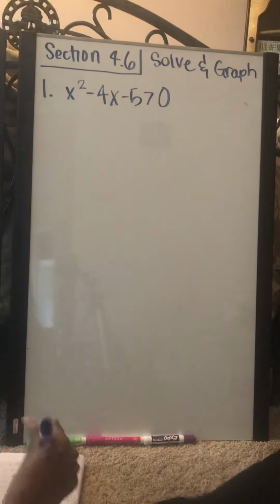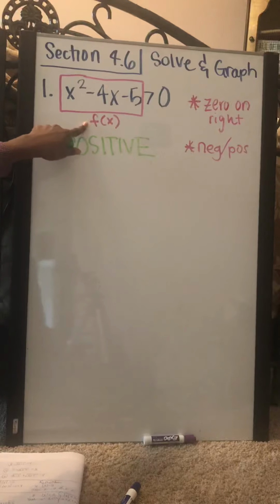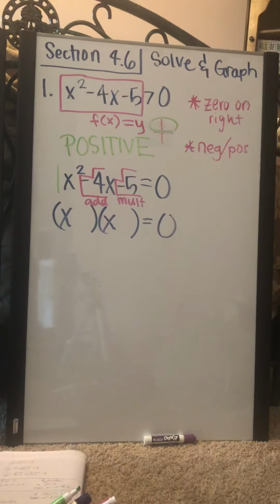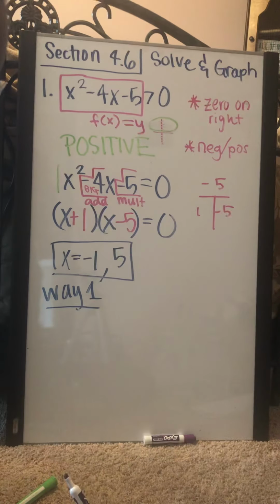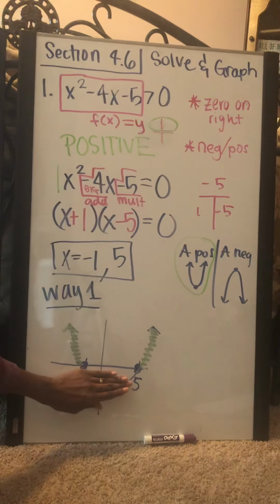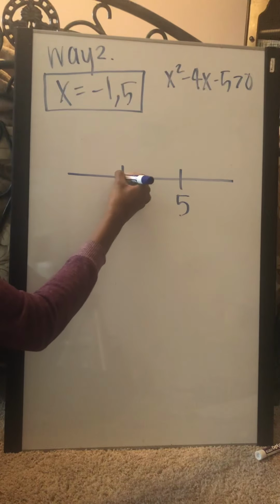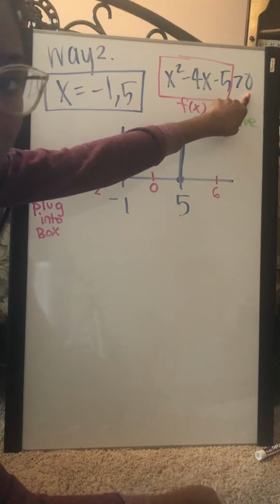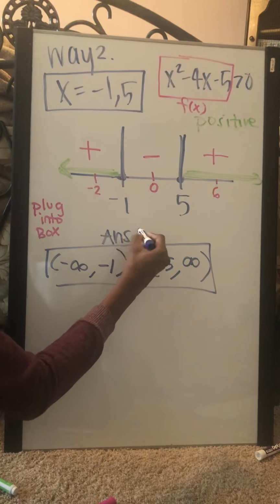CA Sect 4.6 #1